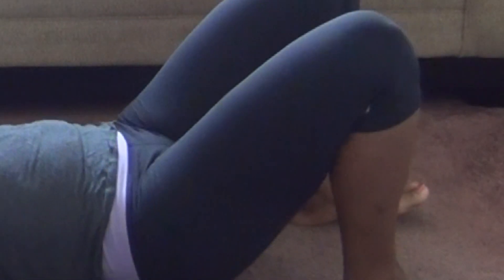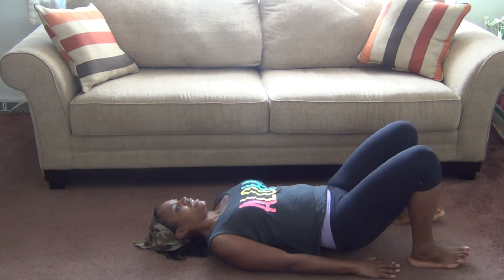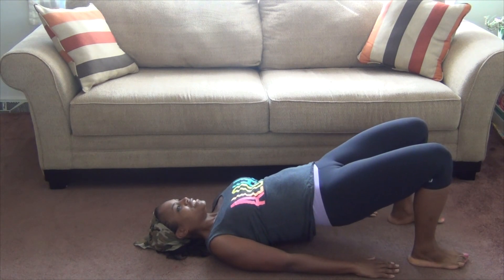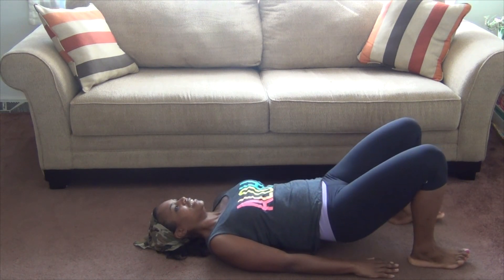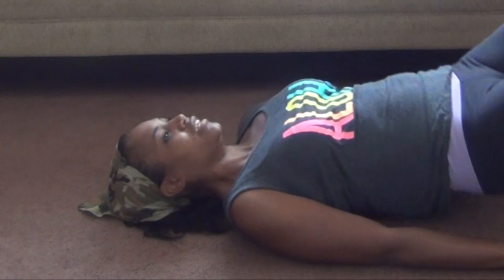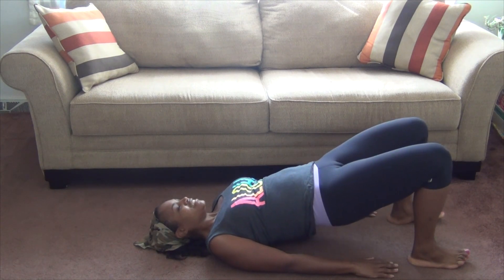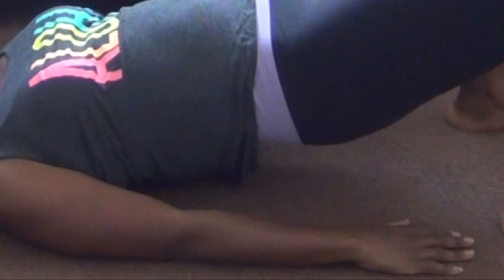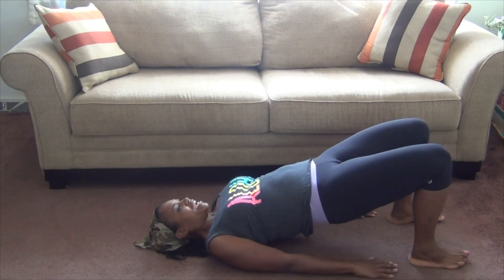Booty WOW! Butt Shaping Quickie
This workout quickie is less than 2-minutes long. Get 'dat booty in gear. Let's do this together!